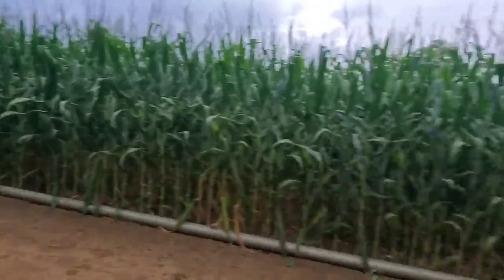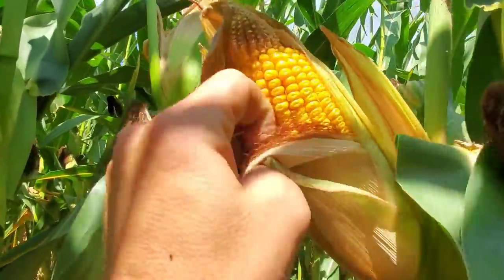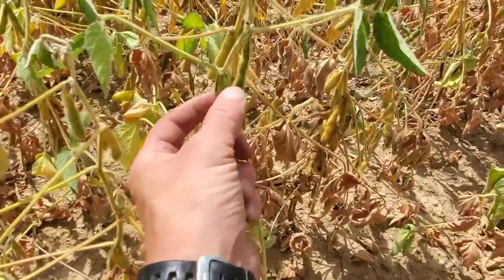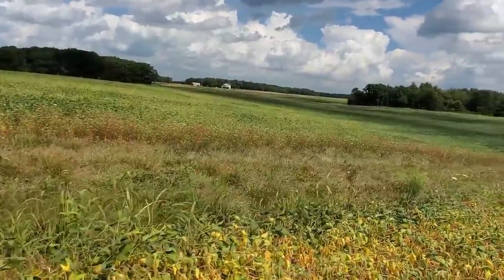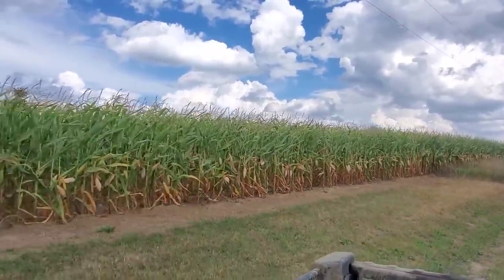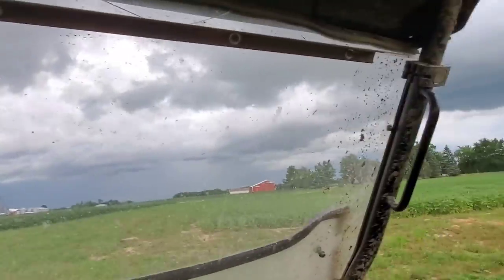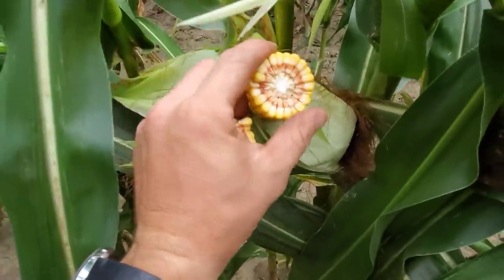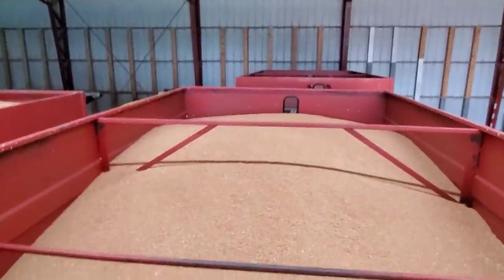What's a Milk Line? - #228